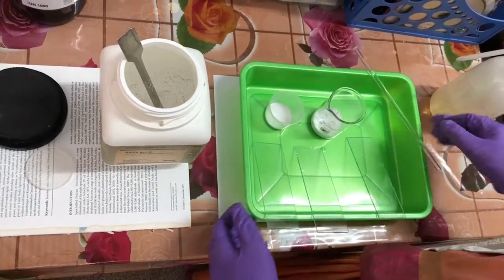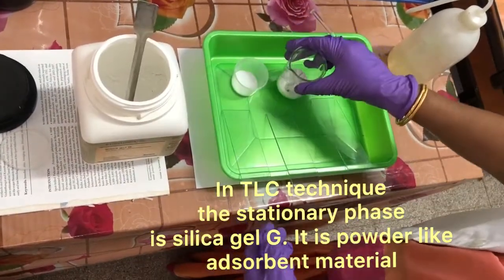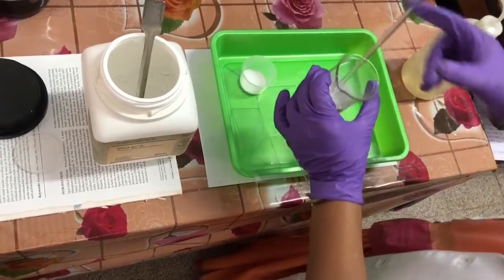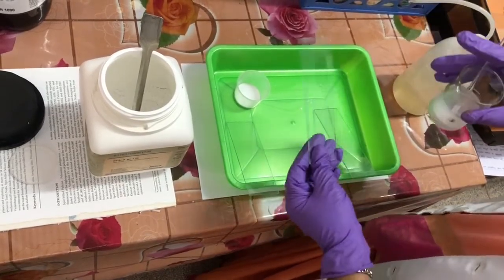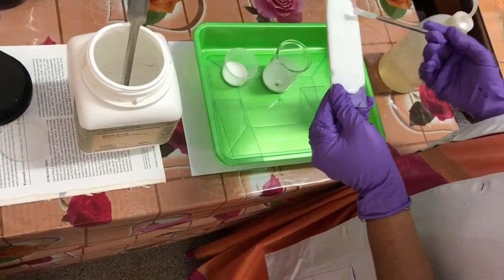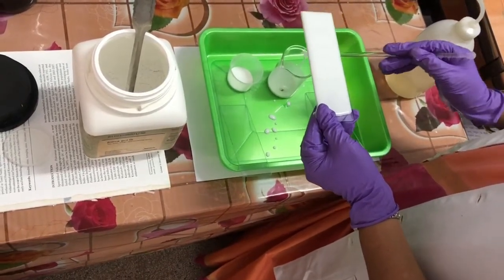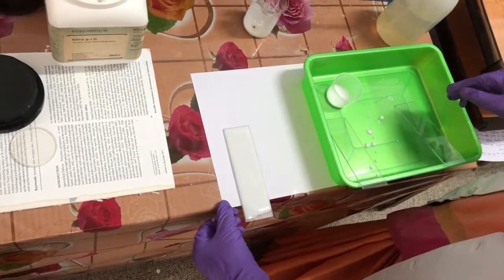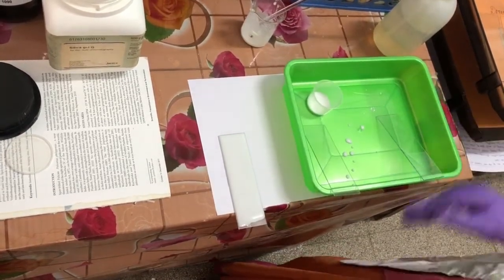TLC Analysis - Stage 1 - Silica gel Plate Preparation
This video is meant for beginner researchers in the field of chemistry